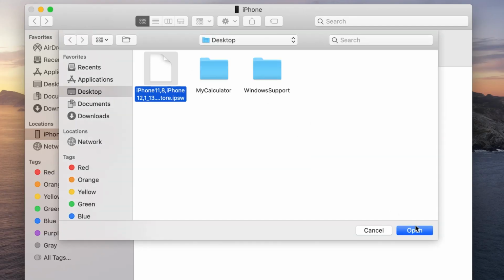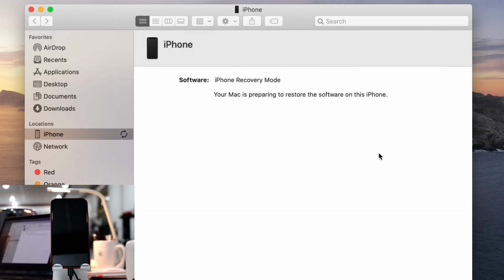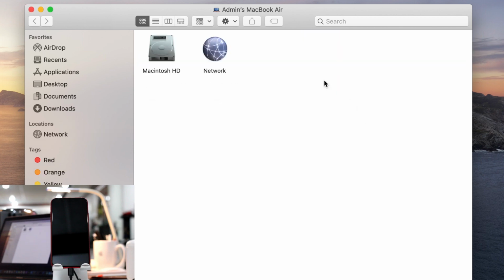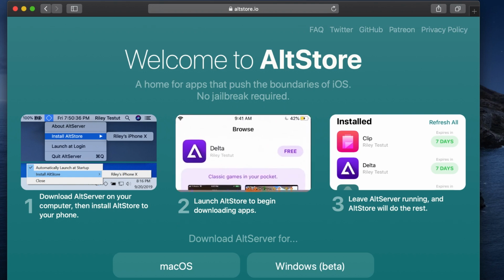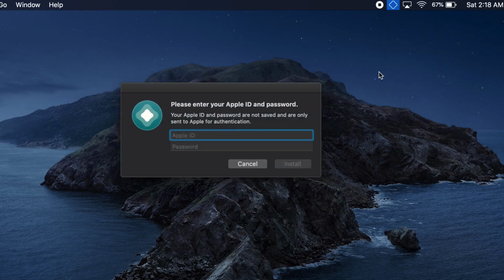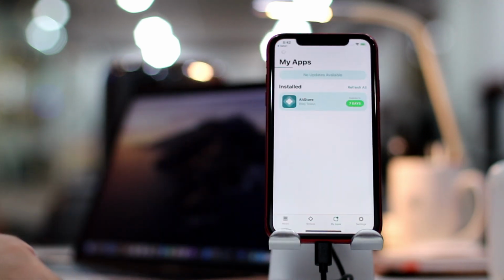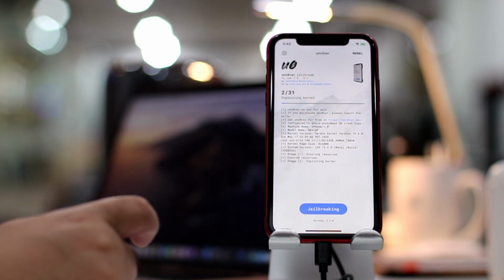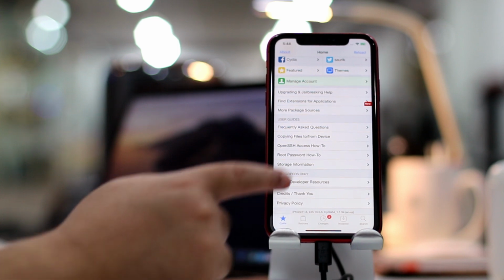Jailbreak iOS 13.5.5 Beta 1 Now + No Computer Update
Listen about “No Computer Update” at 6:18 mark in the video.